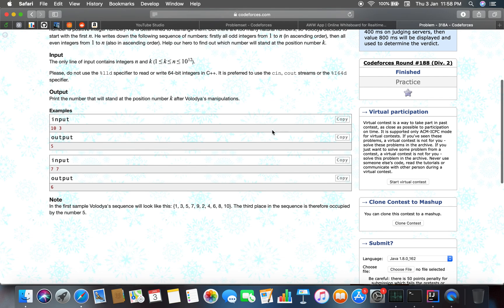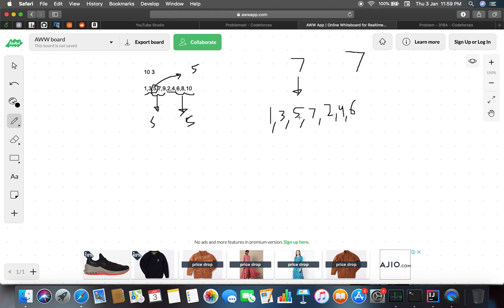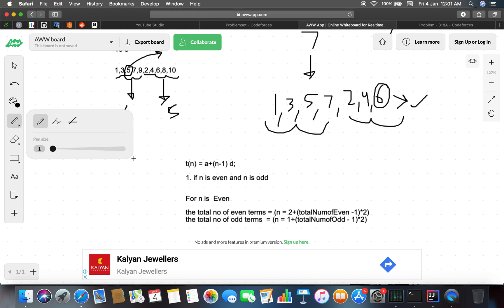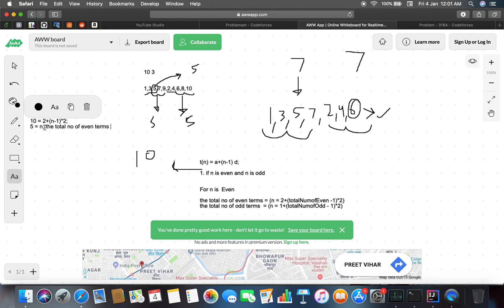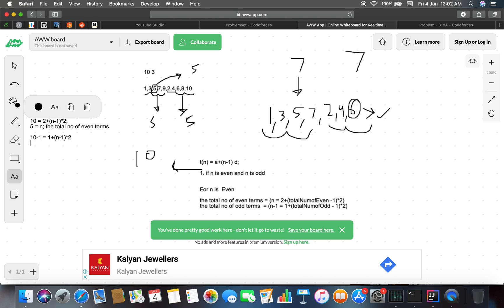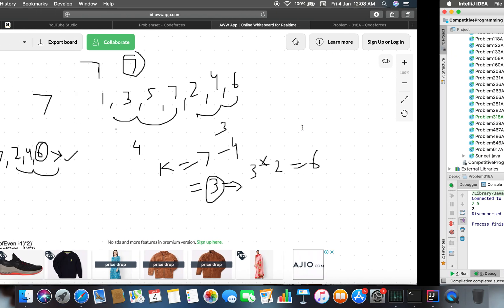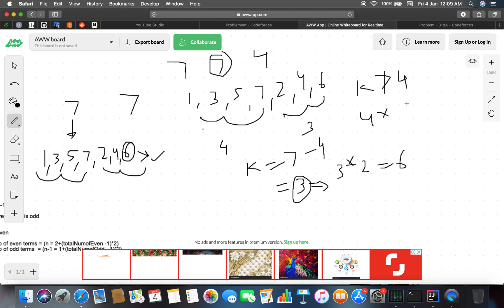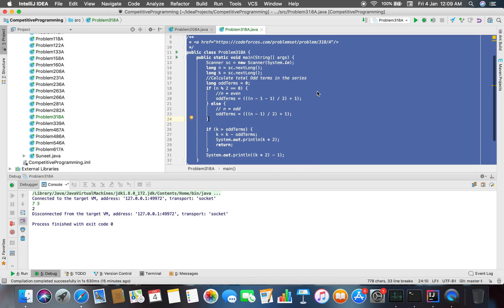Problem 318A | Even Odds | 04 Jan 2019